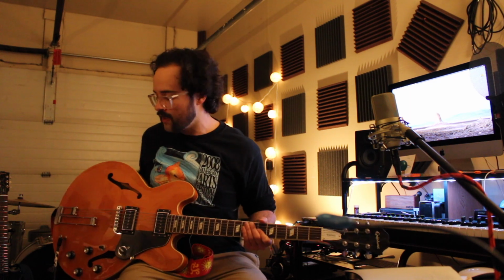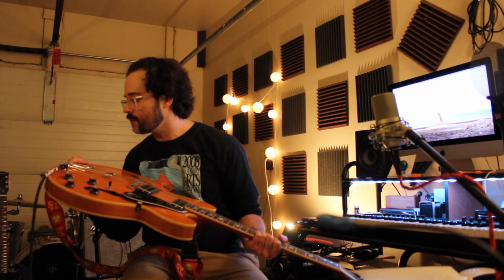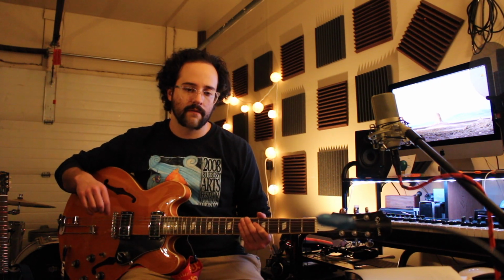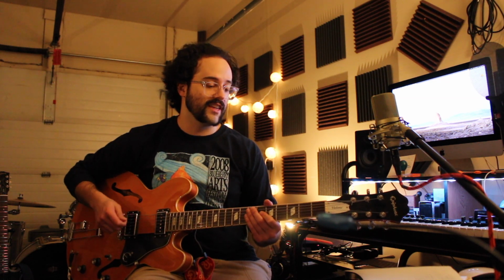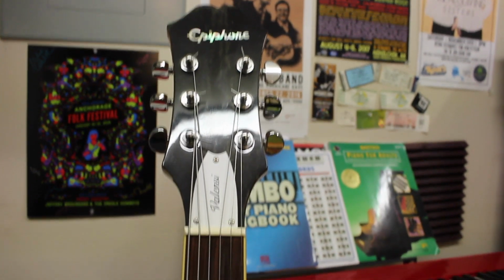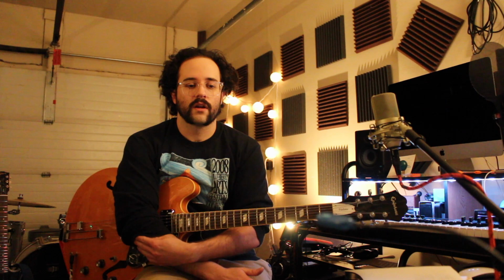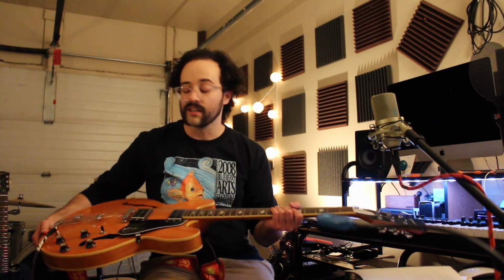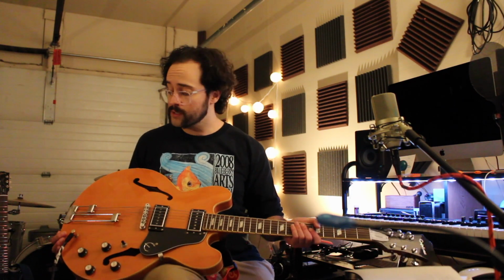Gear Profile: 2007 Epiphone Nick Valensi Signature Riviera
Hey Budheads,

Happy New Year...I think. I wanted to talk about this cool semi-hollow body guitar I have from Epiphone. It's a 2007 Nick Valensi Signature Riviera guitar with P-94 single coil pickups, flatwound strings, Grover tuners in a natural finish. I must admit that I didn't know who Nick Valensi - of CRX and The Strokes fame - was before I picked this guitar up and played it, but I knew immediately it was coming home with me. He's got a great taste in axes! This thing is as smooth as butter.

Take care, Budheads!

JB